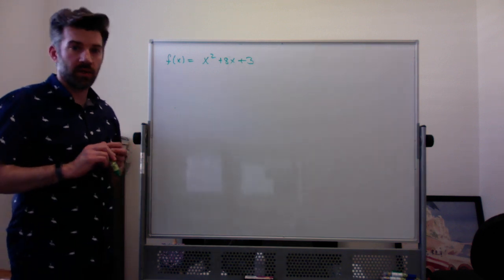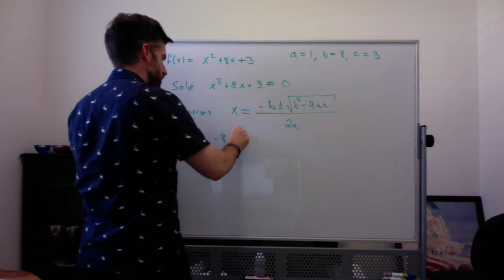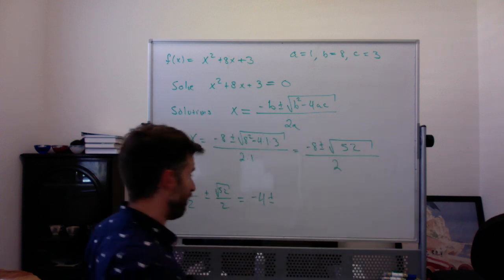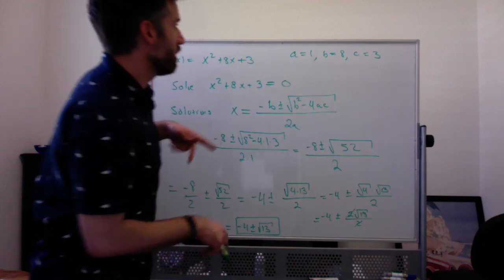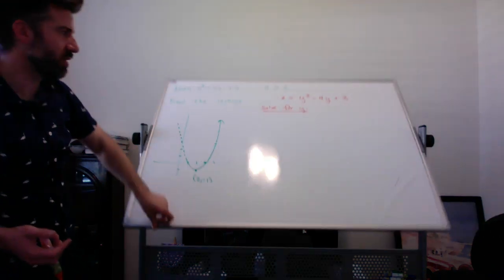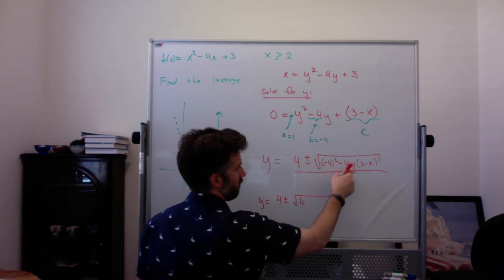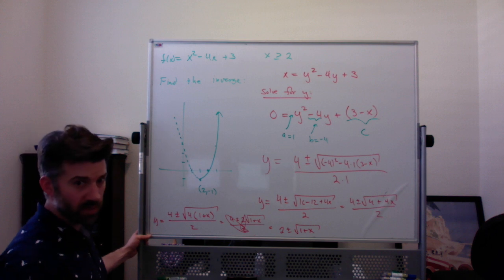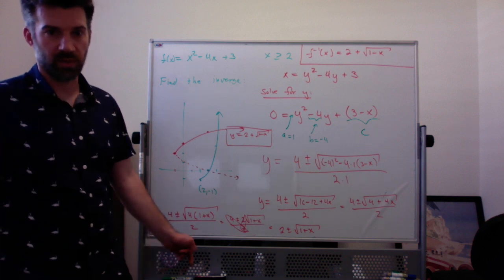Simplifying Quadratic Formula